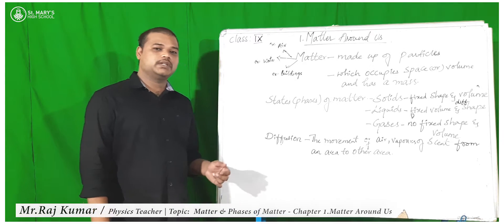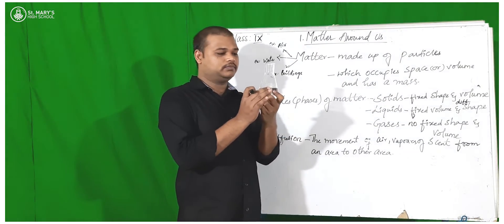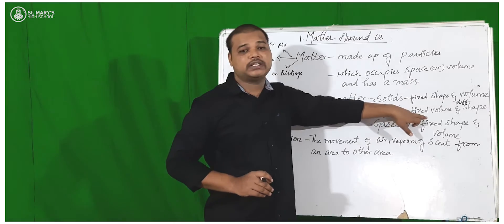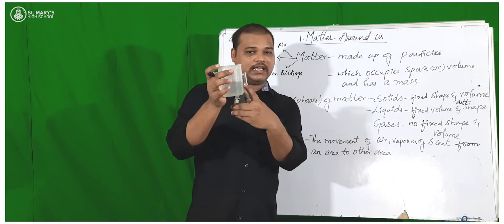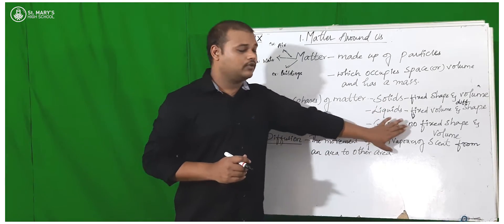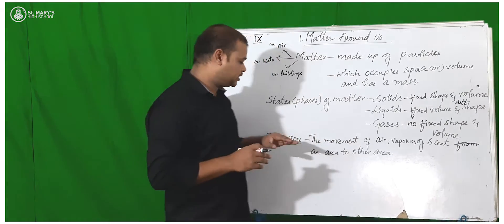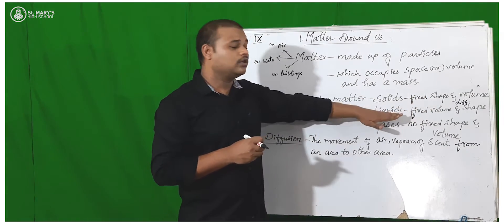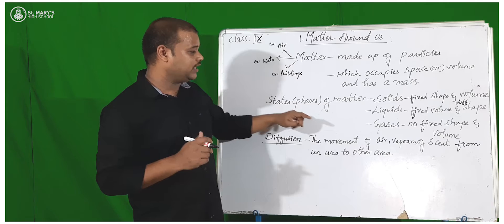Matter Around Us | Physics IXth Class | St.Marys High School | Tandur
Mail the assignment below Id